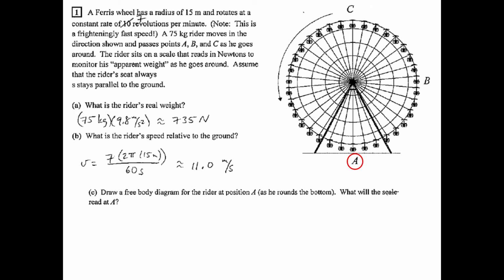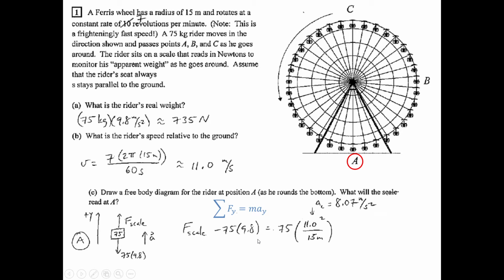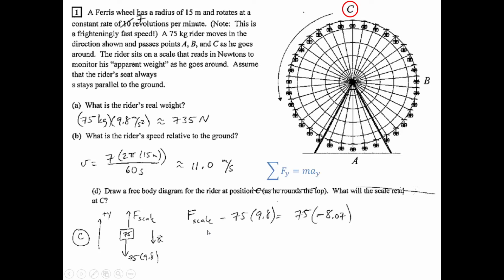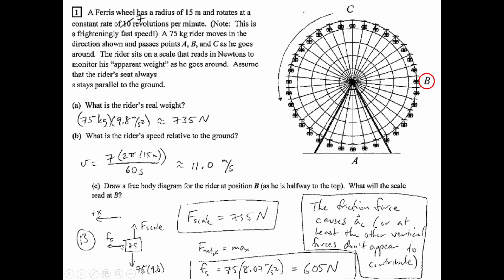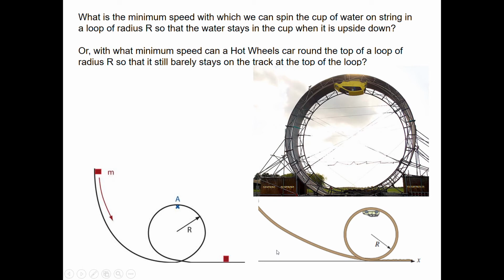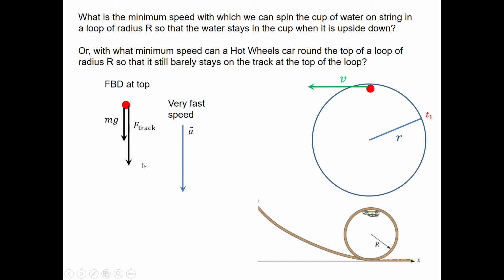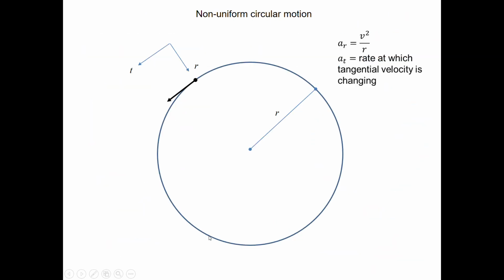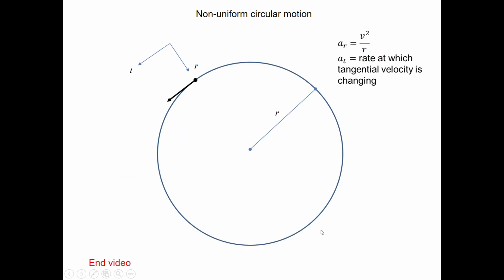p110 ch5 part4 Ferris water cup fa20